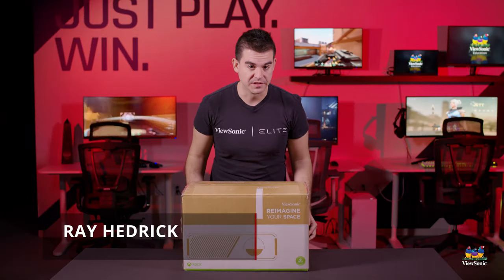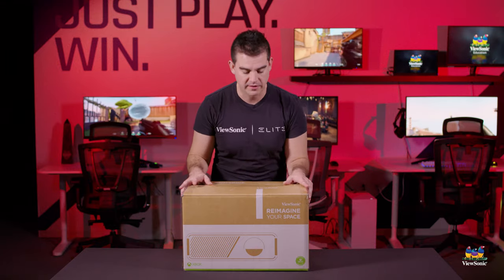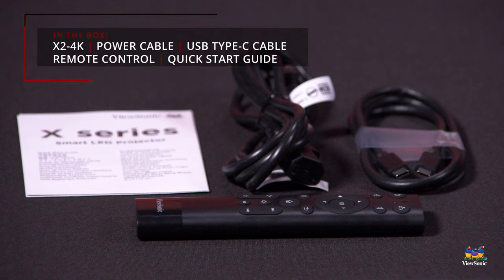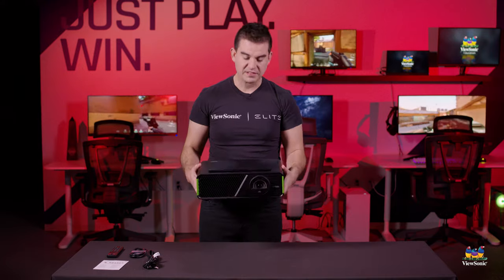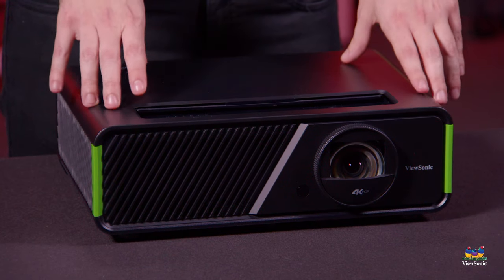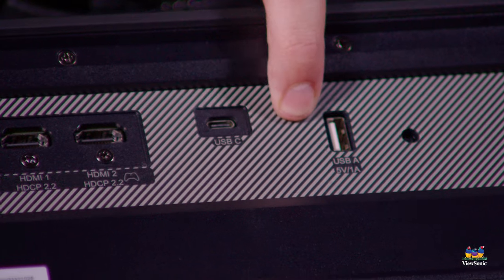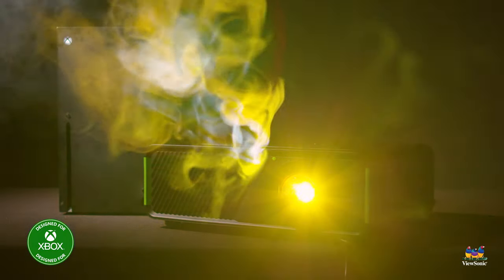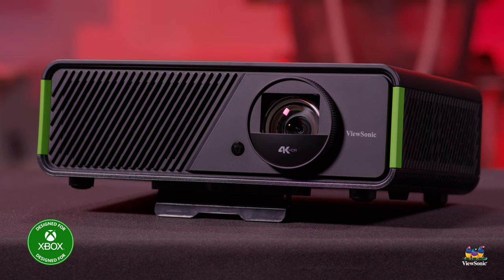Unboxing the X2-4K HDR Designed for Xbox Gaming Projector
Experience gaming like never before with the world's first “Designed for Xbox” projector. Boasting a 1440p resolution delivered with an ultra-smooth 120Hz refresh rate on a 100+” screen, the ViewSonic X2-4K transforms gaming sessions into a larger-than-life experience.